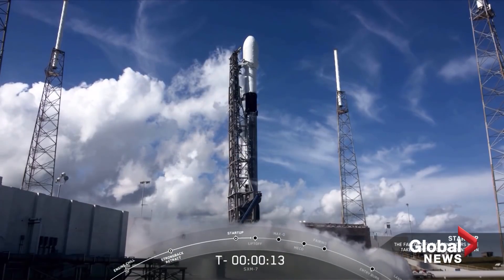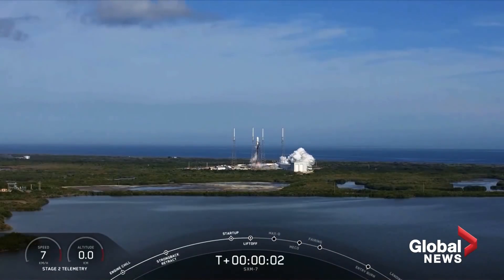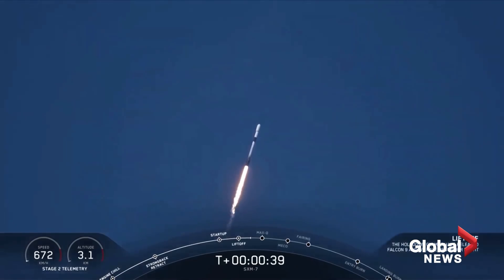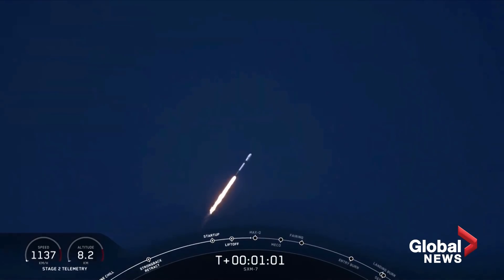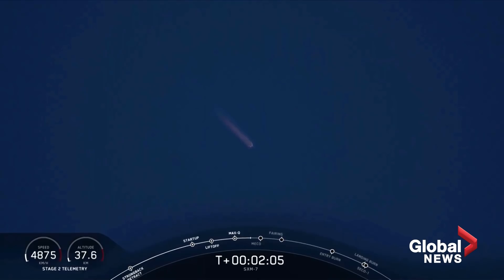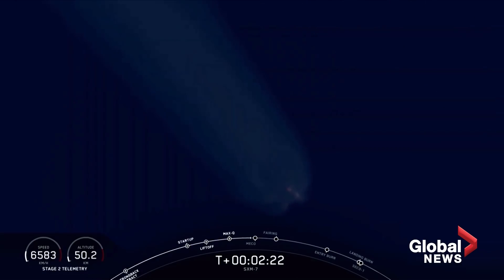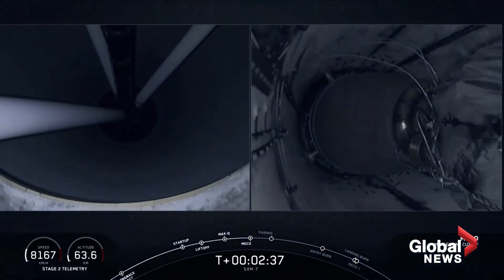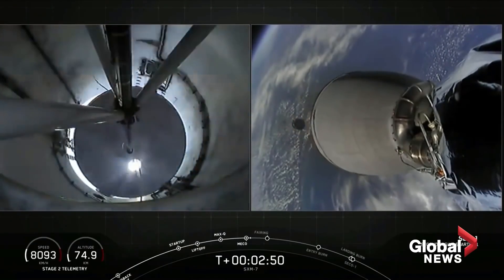SpaceX launches satellite in company's 25th flight to orbit in 2020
SpaceX marked another milestone on Sunday, launching its 25th flight to orbit this year, a next-generation SiriusXM radio satellite on a Falcon 9 rocket.

The launch also marked the Falcon 9's seventh launch and landing and took off from the Cape Canaveral Space Force Station.

Using a large deployable antenna, the satellite will be able to broadcast radio programming directly to homes, businesses, cars, trucks and other vehicles.